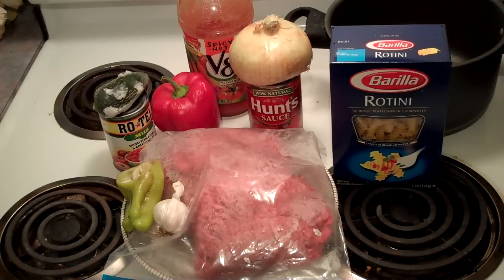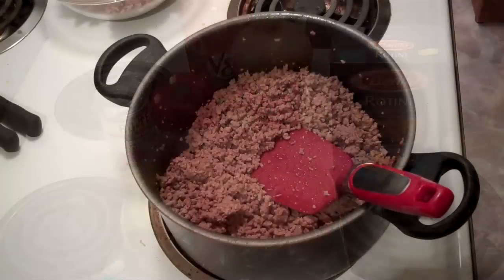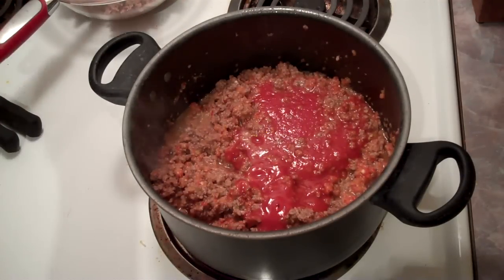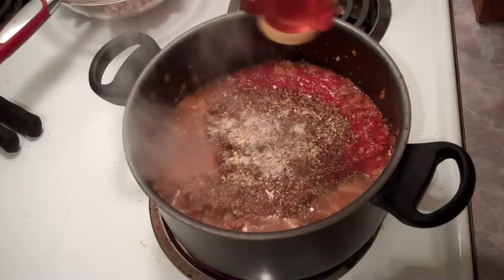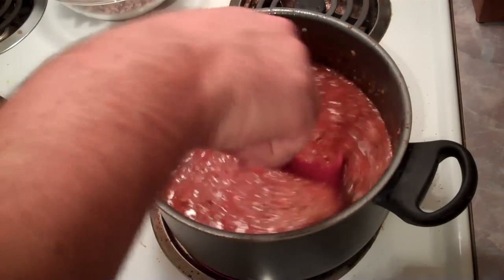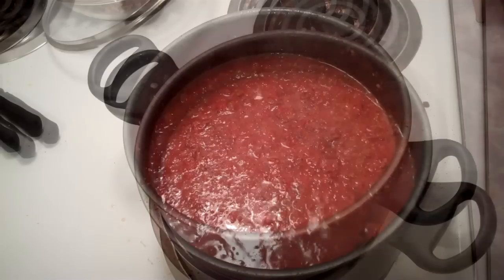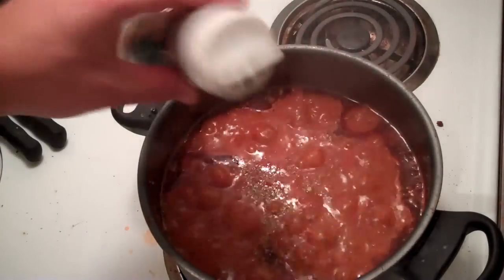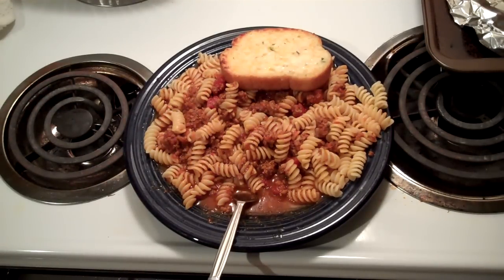Beef Rotini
This is not Grandma's spaghetti...This stuff Rocks!...ck it out